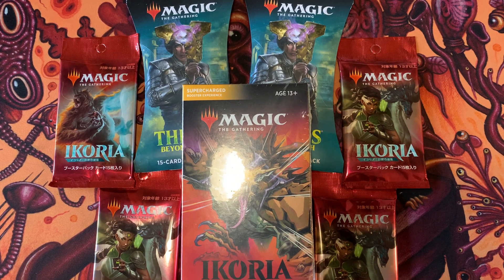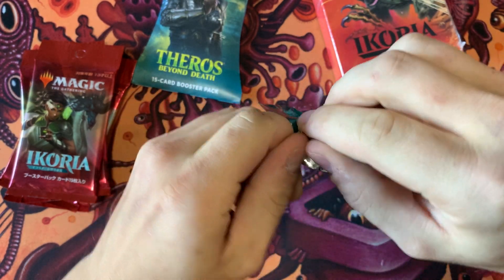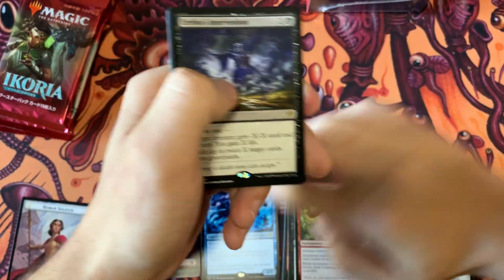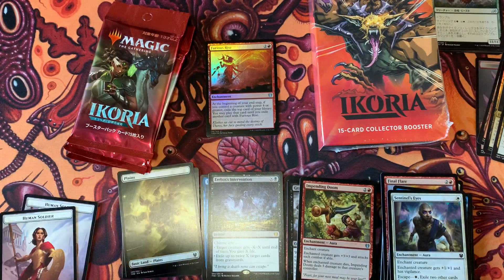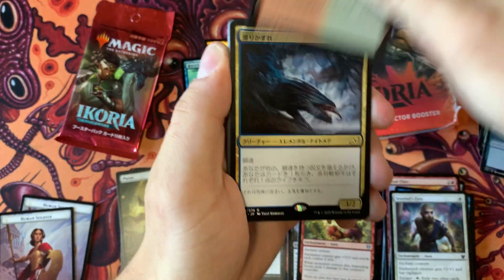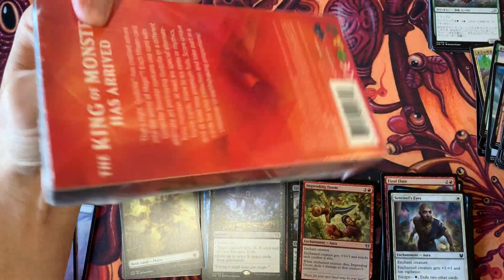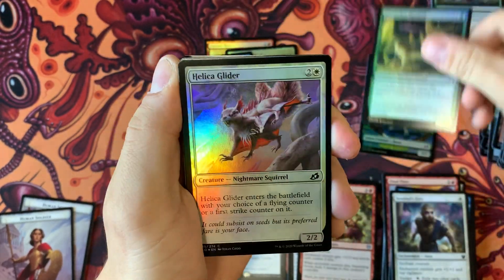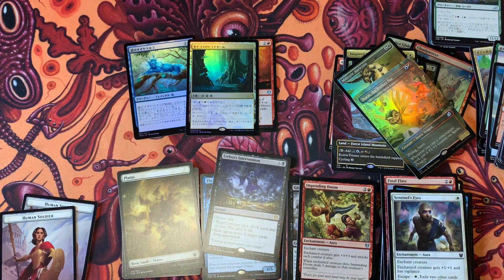Ikoria/Theros CHAOS Opening Japanese & Collector Packs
Still trying to get the Japanese exclusive alternate art cards. Also have some other fun stuff to crack open in this video. Enjoy!